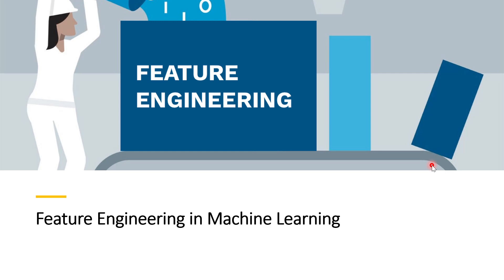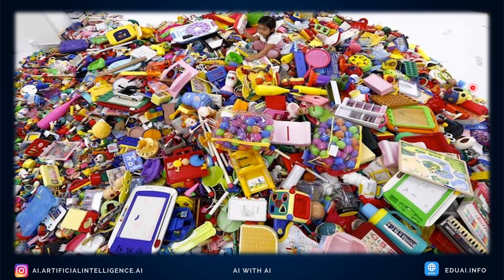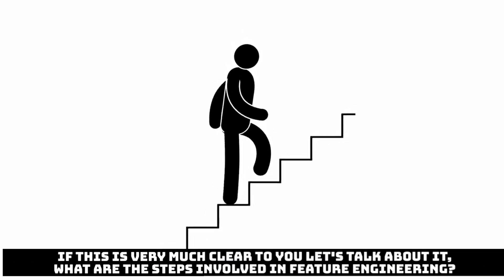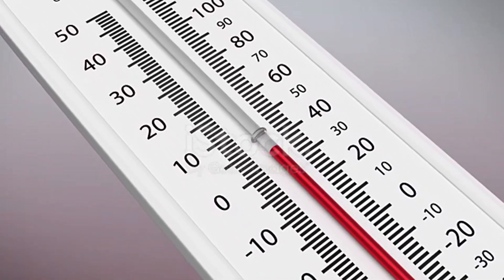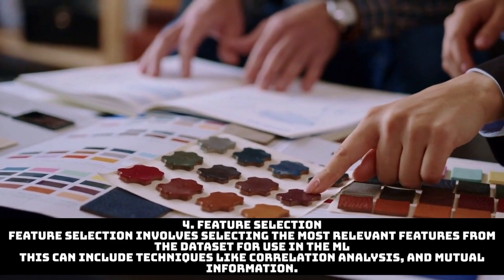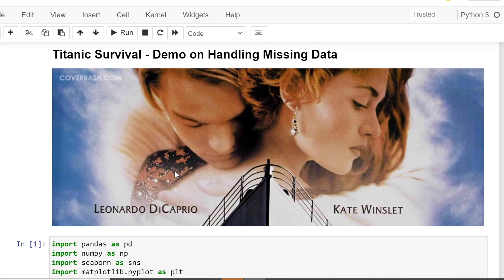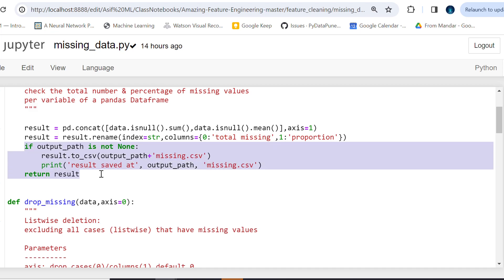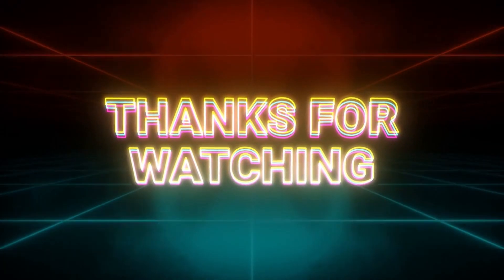Feature Engineering for Machine Learning Part-1| Techniques to Improve Quality of Data | AI with AI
In this video, we're going to talk about a crucial aspect of machine learning: Feature Engineering, let's explore what feature engineering is all about and how it can supercharge your machine-learning projects.

In this video, we'll deep dive and understand:
1. What is Feature Engineering?
2. Why? benefits of Feature Engineering?
3. Techniques and Strategies in Feature Engineering?
4. one of the simple ways, an example of Feature Engineering

Example of Isolation Forest to find anomalies - Part 3 , Time series New York City Taxi Data